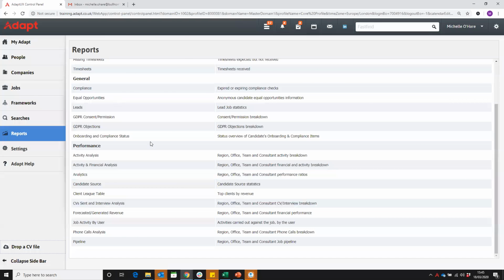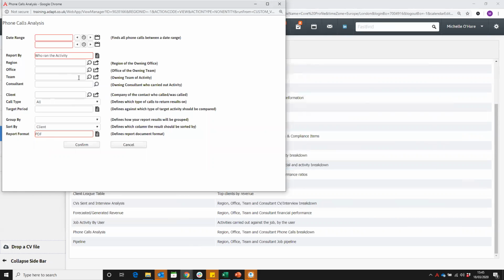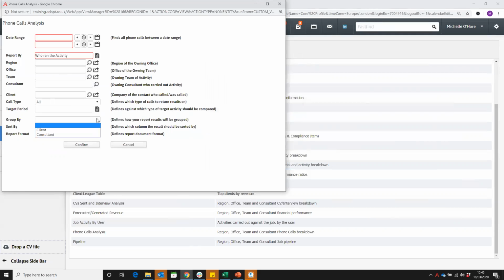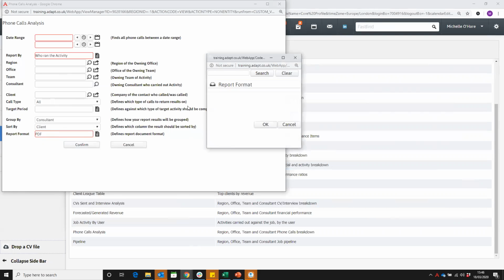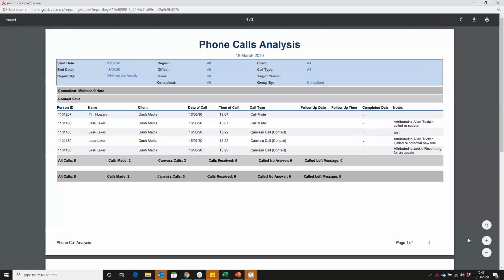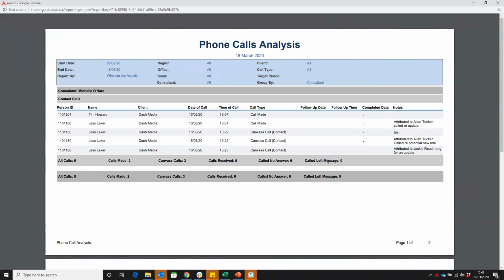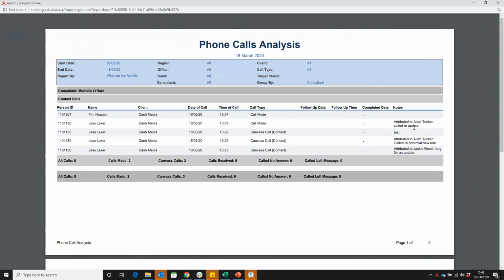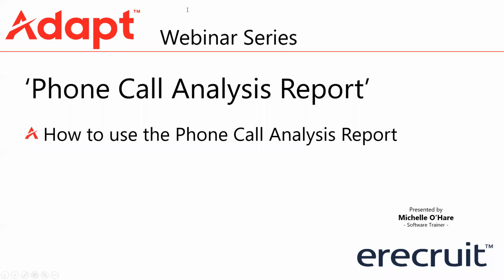Phone Call Analysis Report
Phone Call Analysis Report in Adapt - Webinar